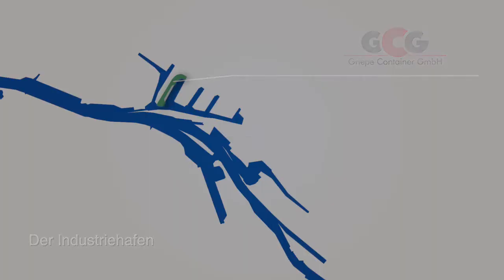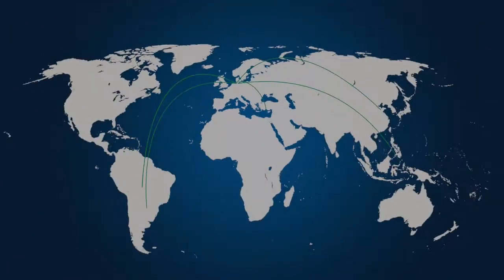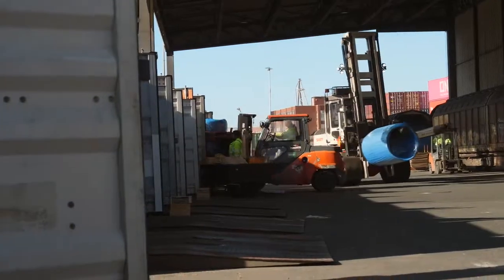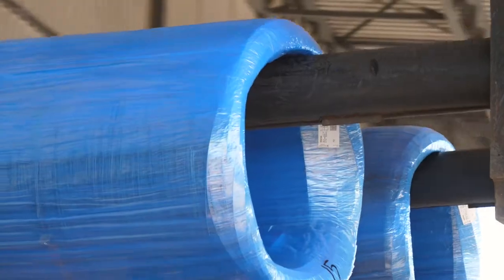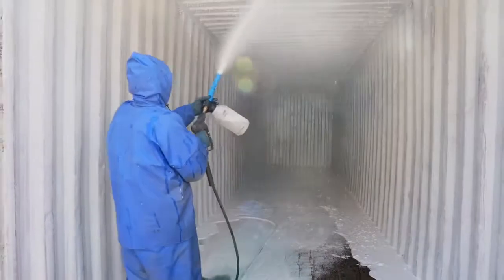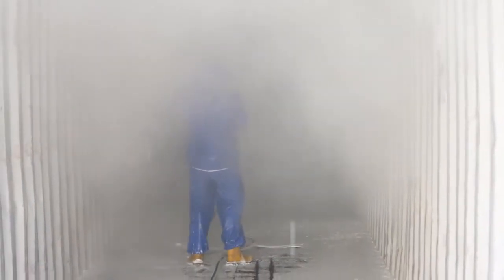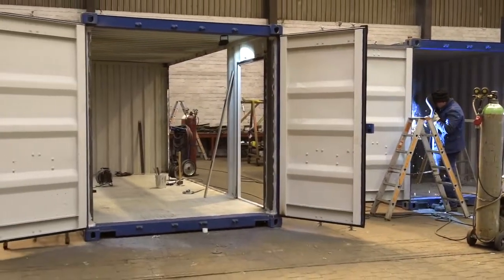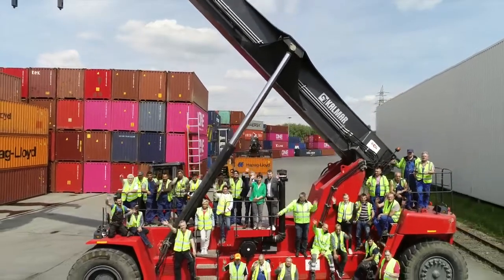Griepe Container – It’s all about container business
In the Industrial Harbour of Bremen we welcome you at our 85,000 sq m operating area which disposes of an optimum infrastructure: immediate access to shipping, rail connection and direct link to the nearby highway.

Griepe Container GmbH
Windhukstr. 20 – 26
28237 Bremen · Germany